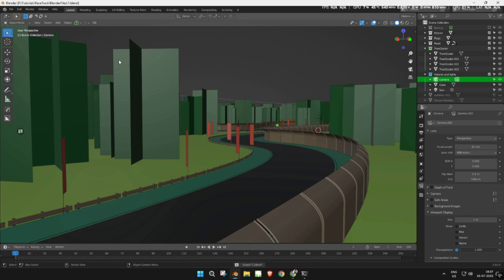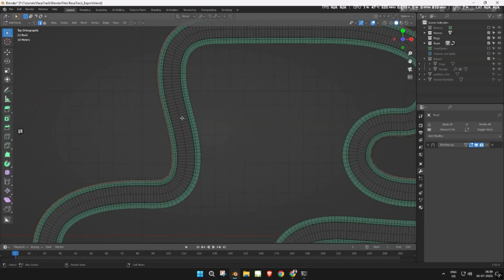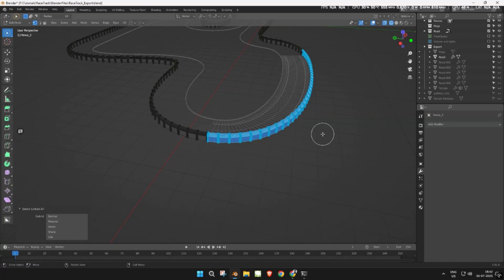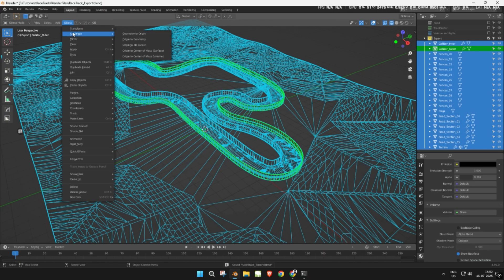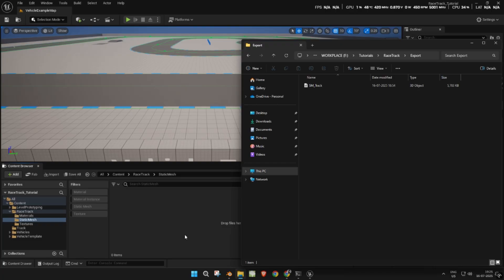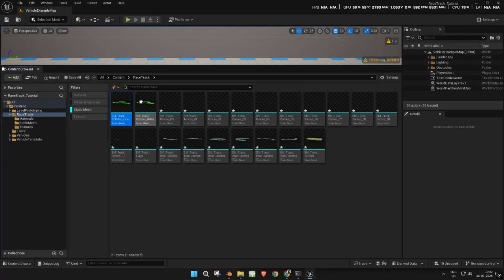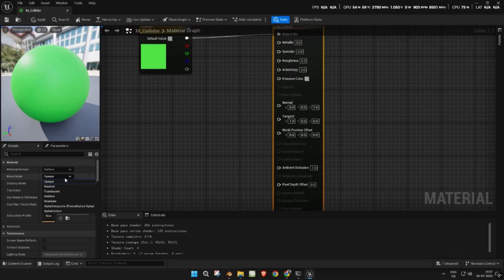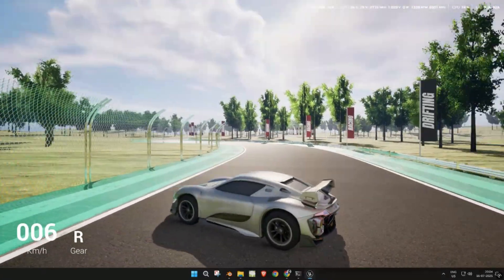How to Create a Race Track in Blender – Part 5: Importing to Unreal Engine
Welcome to the final part of our Race Track Tutorial Series!
In this part, we take our fully modeled and optimized race track from Blender and import it into Unreal Engine 5 using the vehicle game template.

🔧 You’ll learn how to:
Prepare and segment your meshes for game-ready export
Create collider walls to keep vehicles on track
Set up folders and organize assets in UE
Import FBX files cleanly
Fix and assign materials (including opacity-based fences)
Enable complex collision for terrain and walls
Add trees and set up a playable game environment

Chapters:
00:00 - Intro & Overview
00:22 - Setting up Export Meshes
01:23 - Segmenting Road Mesh
02:11 - Segmenting Fence Mesh
04:25 - Creating Collider Walls
05:00 - Exporting FBX from Blender
06:44 - Unreal Engine Project Setup
07:18 - Importing Assets and Organizing
08:00 - Material Setup and Fixes
08:25 - Collider Setup and Testing
09:18 - Exporting Trees
10:25 - Final Level
11:40 - Playtest & Game Mode Setup
12:42 - Outro & Thanks

🎓 Missed earlier parts?